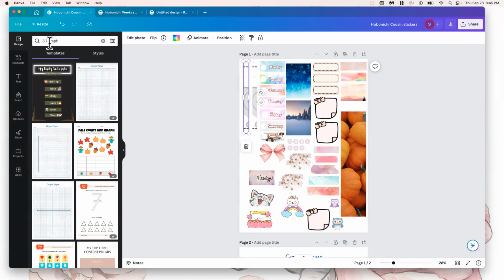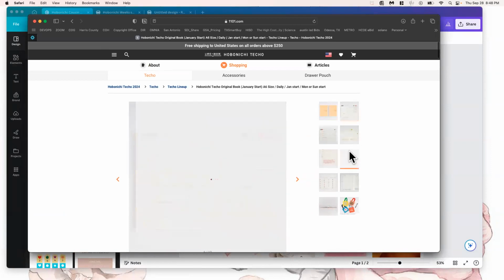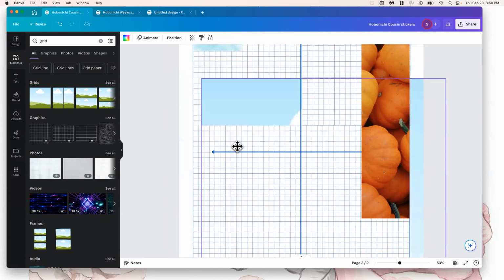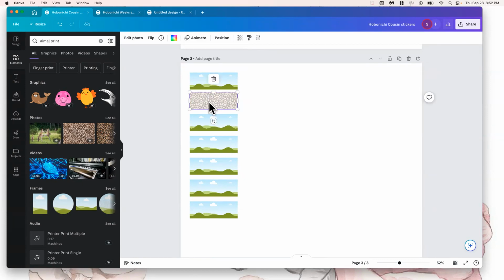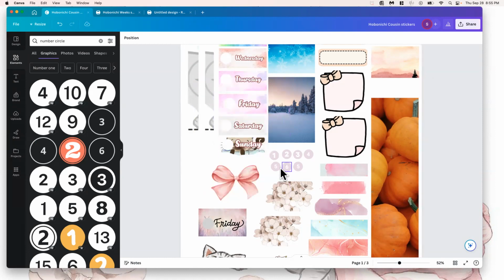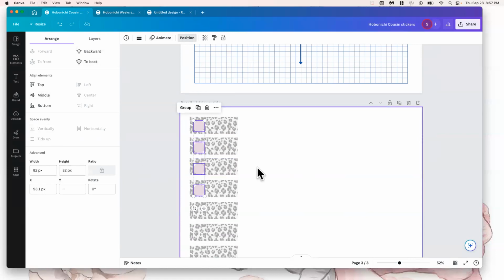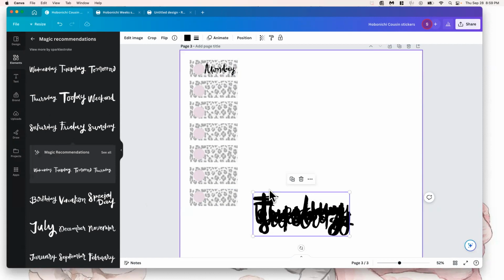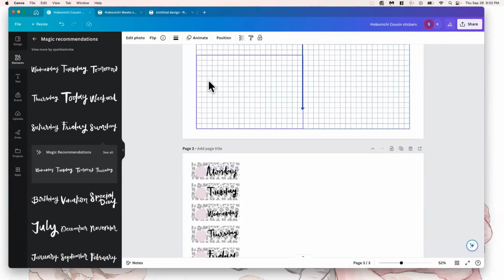How to make Hobonichi Cousin Stickers using Canva- Part 1